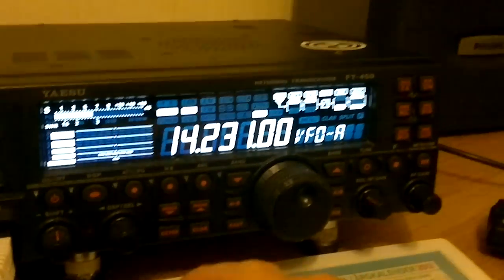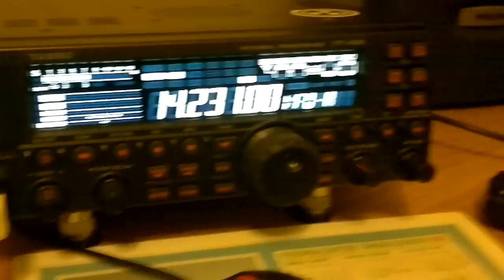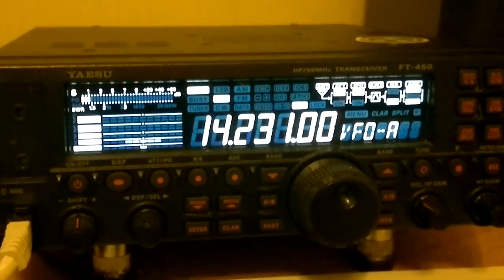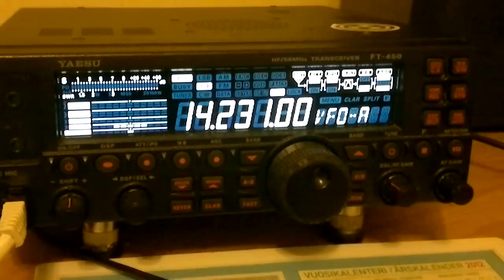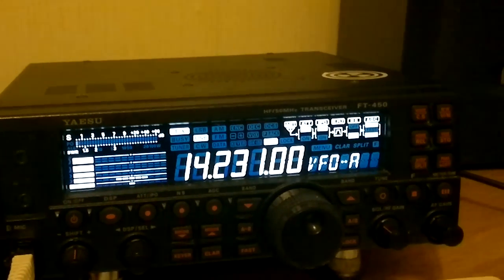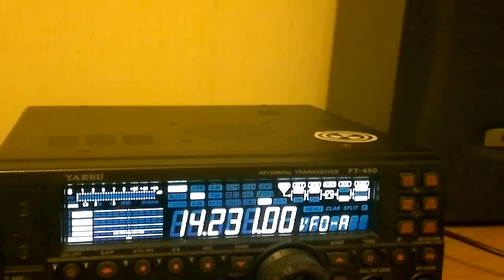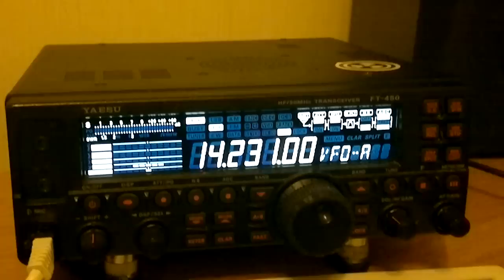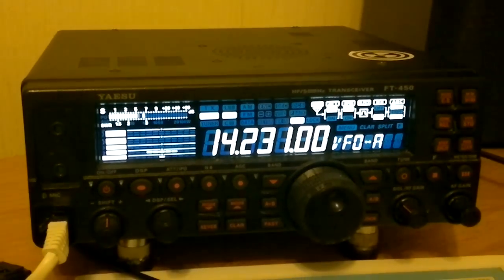QSO with VO1TX to Canada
QSO to VO1TX @ Canada from Finland